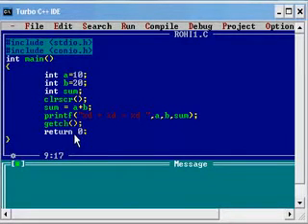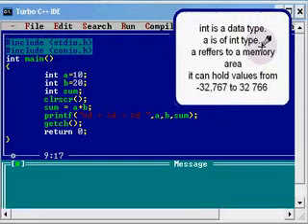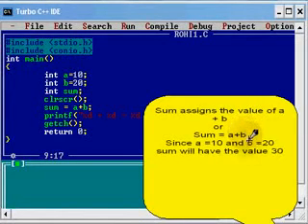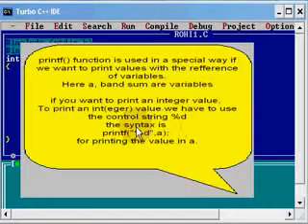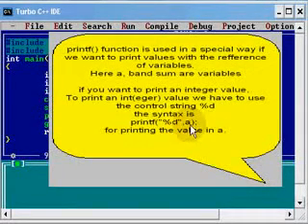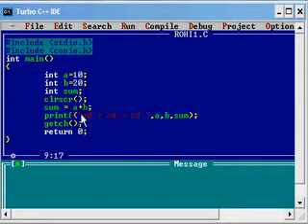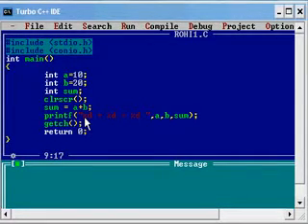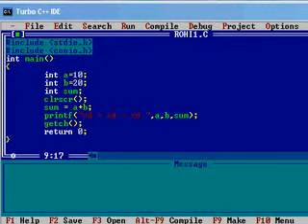C Programming Tutorial 6 Add two numbers.flv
A C program to add two numbers. Simple program. only int data type is used. there is a small introduction about data types, also given.
If the program code is not visible, get me back.